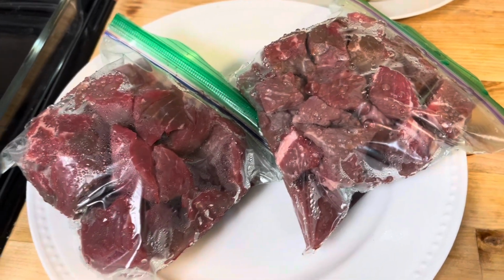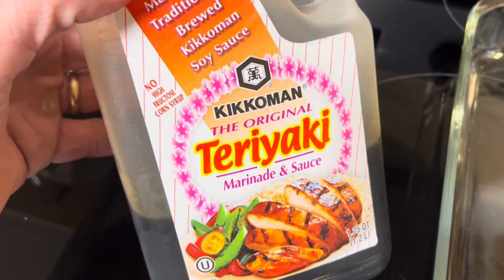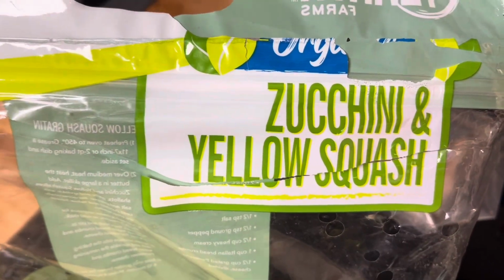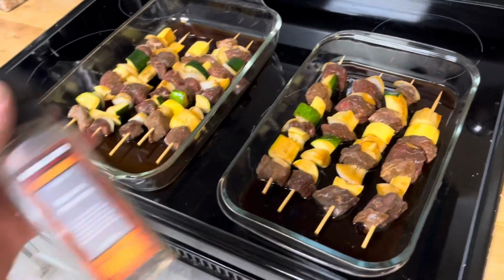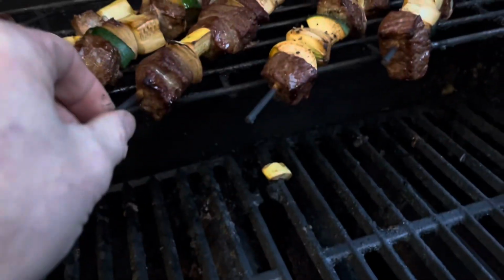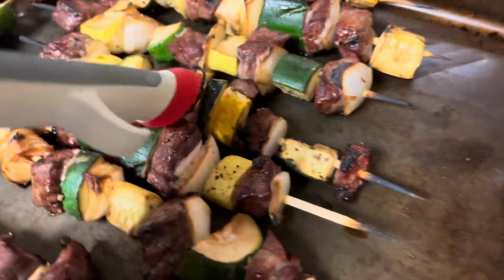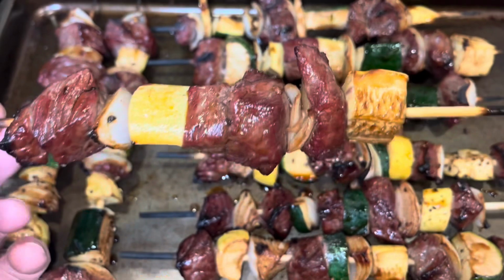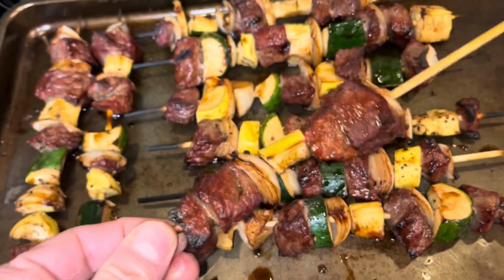Delicious Grilled Teriyaki Shish Kebabs with Beef, Onion, Squash and Zucchini | Start to Finish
Welcome to our kitchen, where we transform simple ingredients into culinary delights! In today's cooking adventure, we're diving into the world of grilled teriyaki shish kebabs. Join us as we guide you through the entire process, from preparation to grilling, of creating these mouthwatering kebabs featuring tender beef, onion, squash, and zucchini coated in a delectable teriyaki marinade.

🥩 **Ingredients:**
Get ready to elevate your grilling game with this simple yet flavorful recipe. We'll need top-quality beef cubes, fresh onion, squash, and zucchini, along with a homemade teriyaki marinade that infuses the kebabs with an irresistible sweetness and savory flavor.

🍢 **Assembly and Preparation:**
We'll show you the step-by-step process of assembling these kebabs, ensuring each skewer is a perfect blend of meat and vegetables. From cutting and prepping the ingredients to threading them onto skewers, we'll guide you through the process seamlessly.

🌿 **Marinating the Kebabs:**
The secret to these flavorful kebabs lies in the marinade! Learn how to coat the beef, onion, squash, and zucchini evenly with the teriyaki marinade, allowing the flavors to meld together and infuse the ingredients with a tantalizing taste.

🔥 **Grilling Process:**
Once the kebabs are marinated to perfection, it's time to fire up the grill! We'll share essential grilling tips, including temperature control, proper placement of the kebabs, and flipping techniques to achieve that perfect char and juicy tenderness.

🍽️ **Serving Suggestions:**
As the kebabs sizzle and tantalize your taste buds, we'll discuss various serving options. Whether you prefer to serve them as a standalone dish, paired with rice, or nestled in a salad, we'll offer creative ideas to make these kebabs the star of your meal.

💡 **Cooking Tips and Tricks:**
Throughout the video, we'll share valuable tips and tricks, including marinating times, grilling durations for optimal results, and how to prevent vegetables from overcooking while ensuring the beef reaches its ideal doneness.

At [Channel Name], we're passionate about making cooking an enjoyable and accessible experience for everyone. From beginner-friendly recipes to culinary adventures for seasoned chefs, our goal is to inspire and educate through detailed cooking tutorials and flavorful recipes.

We love engaging with our audience! Share your thoughts, questions, or your own cooking experiences in the comments below.

Ready to master the art of grilling teriyaki shish kebabs? Join us in this flavorful journey from start to finish and impress your friends and family with these irresistible skewers bursting with savory goodness!